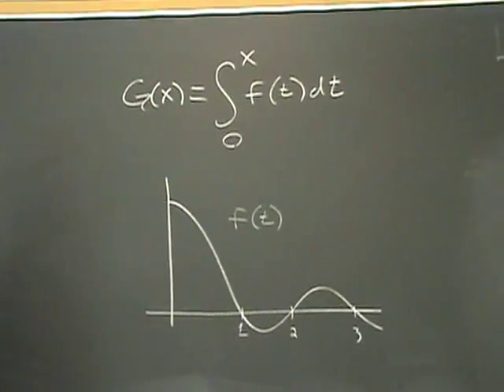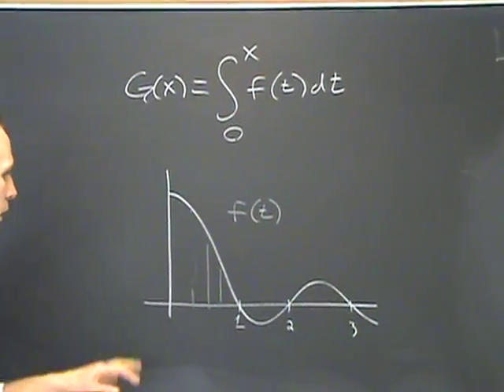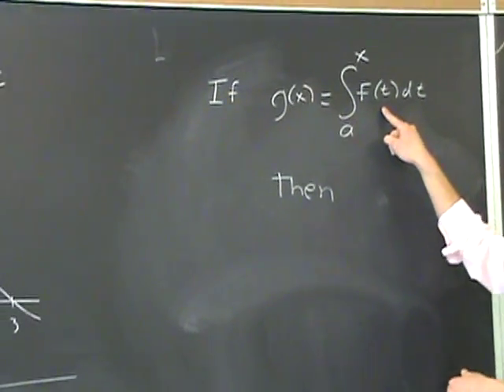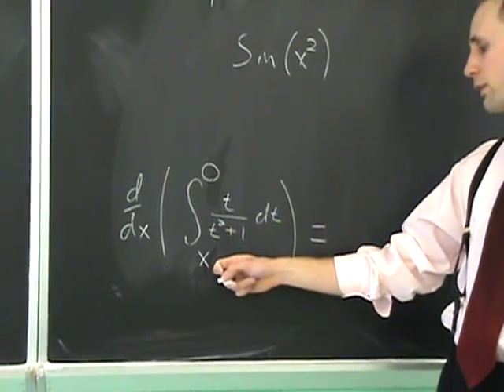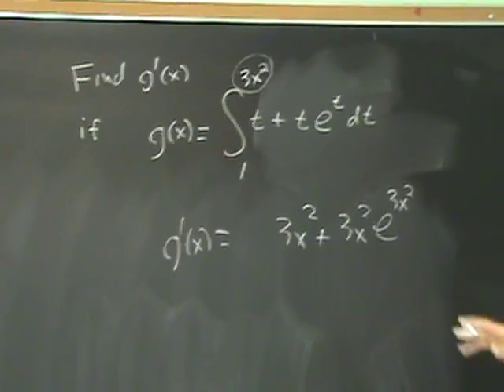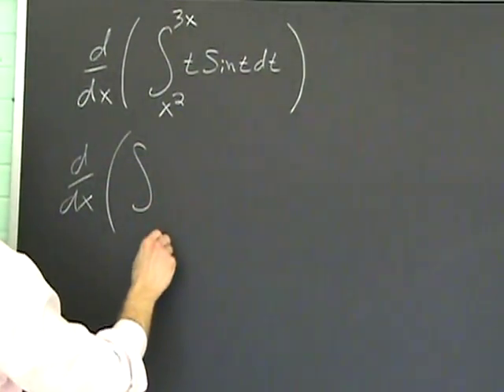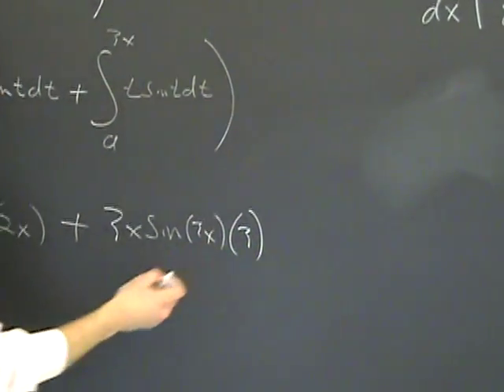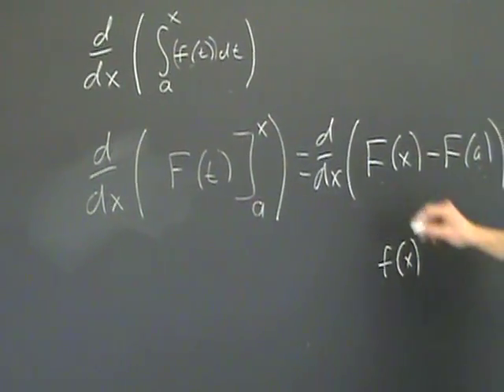Fundamental Theorem of Calculus part II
Examples of how to differentiate a function defined by an integral.  Proof omitted.
Yes, it's a pink shirt.